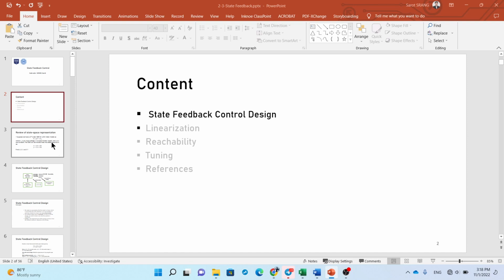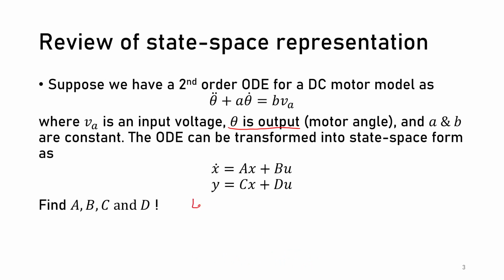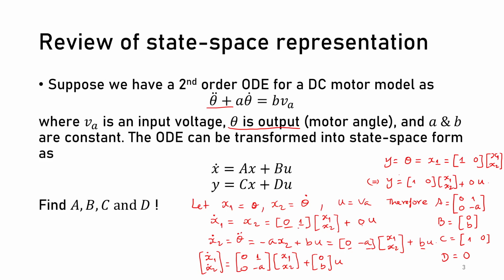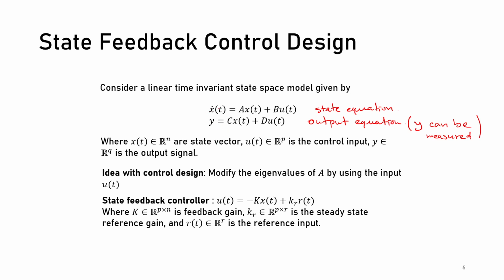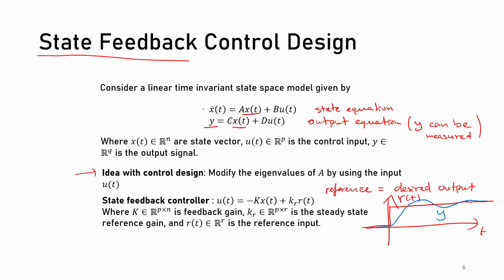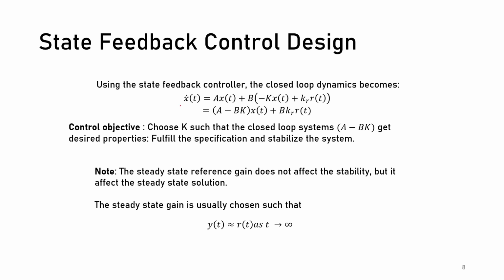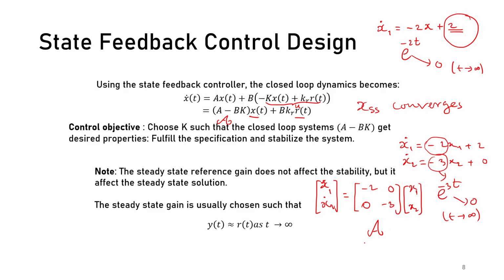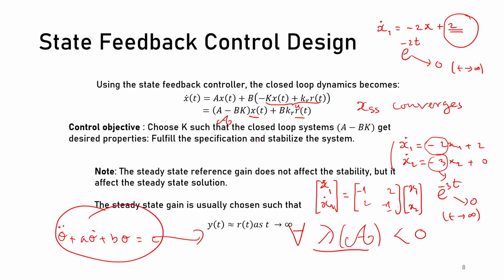3-1-State feedback - part 1